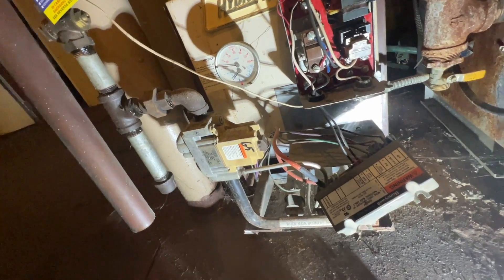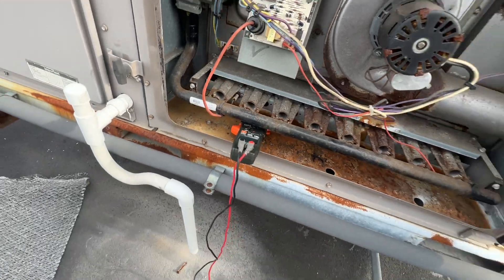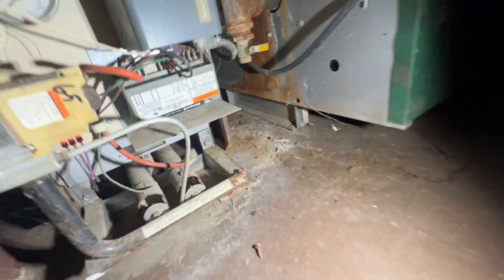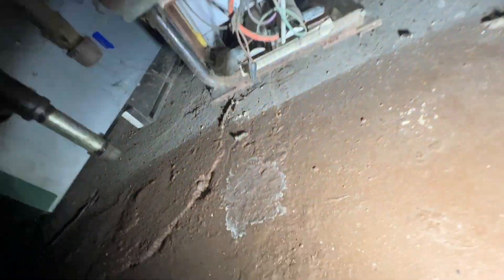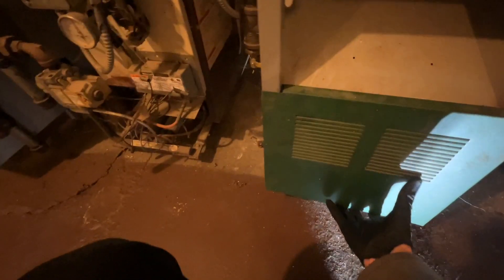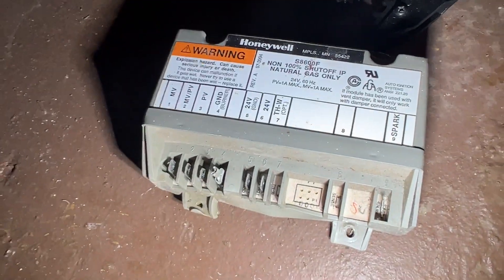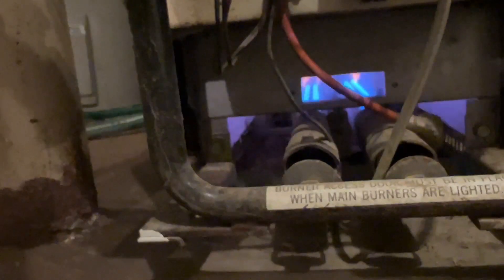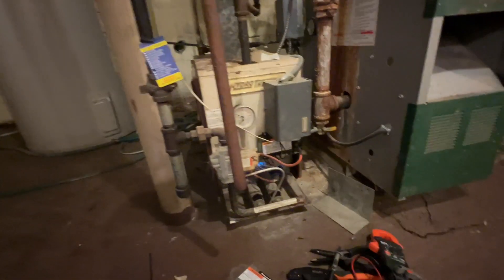Failed Honeywell Ignition Control Module! Failed York RTU Inducer Motor Assembly and Control Board!